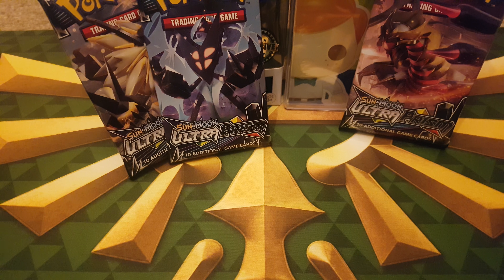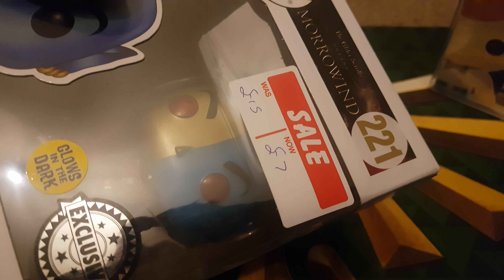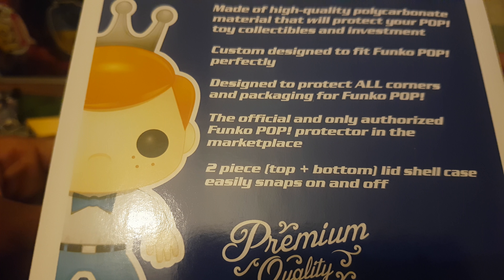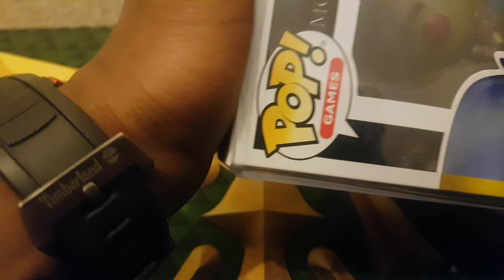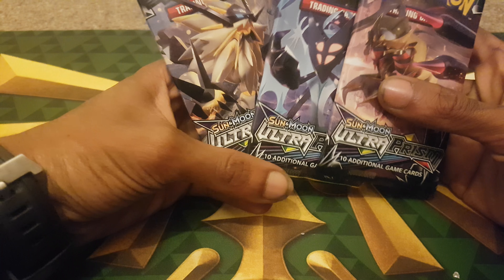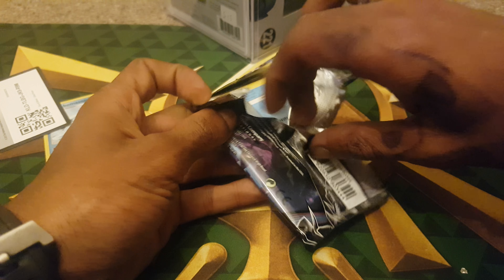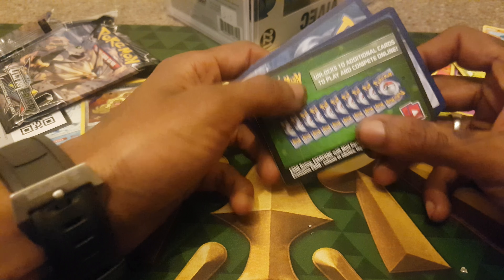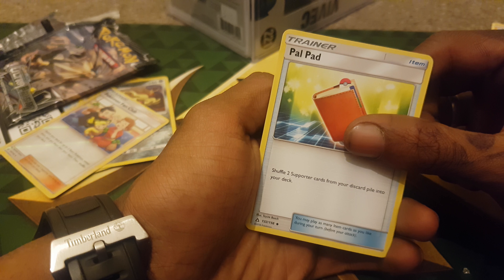Opening 3X ultra prism boosters & A Pop Stack Protector